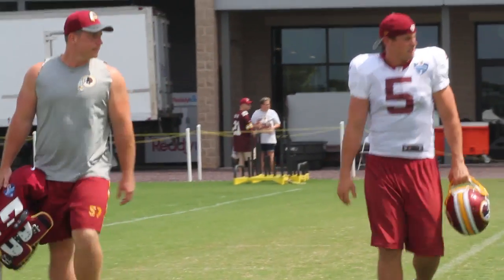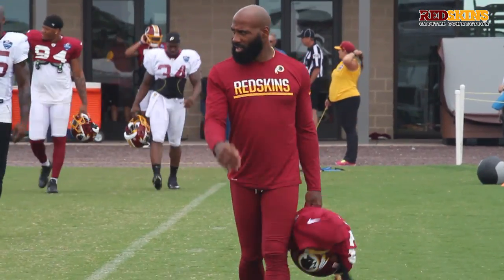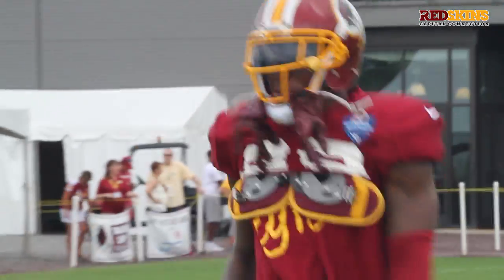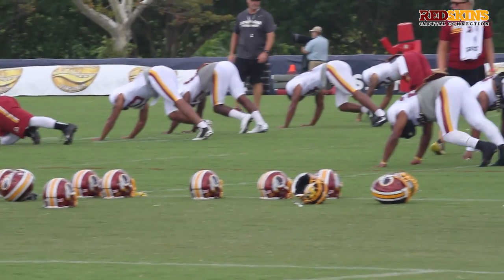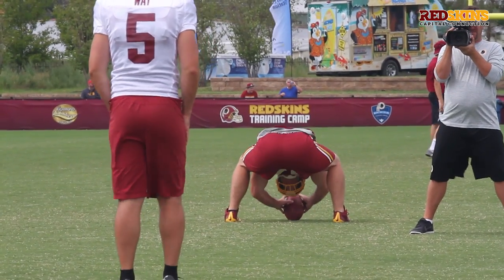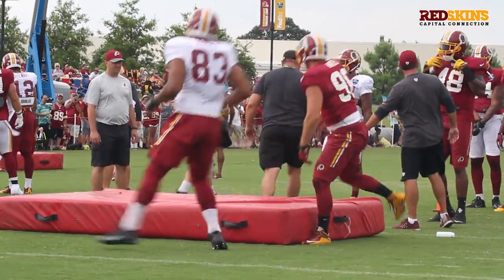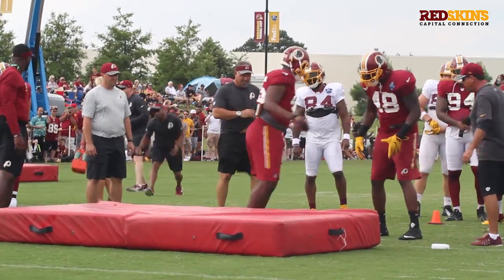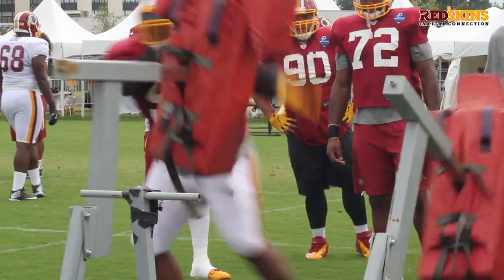Training Camp Day 5 - RCC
The Washington Redskins continue to get down to business in Richmond, as day five of training camp saw the players focusing on the fundamentals of football.